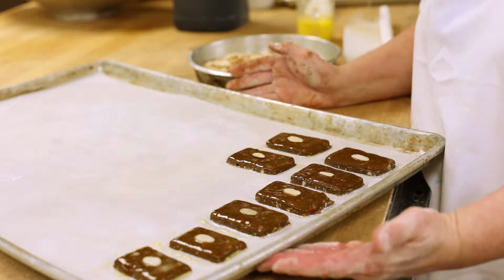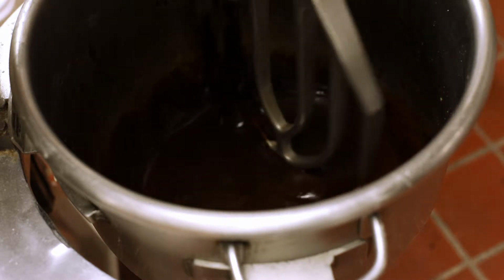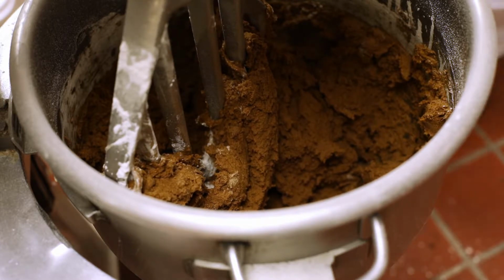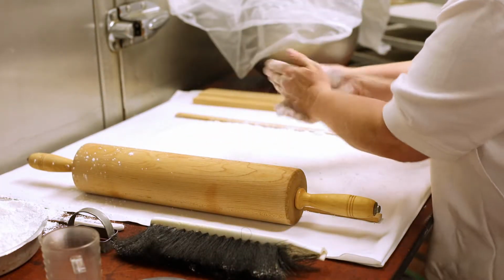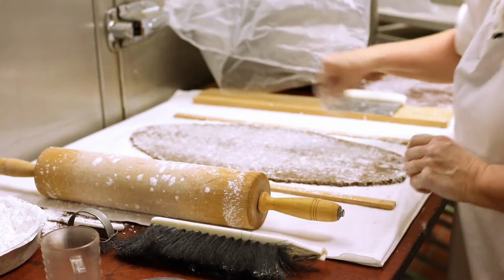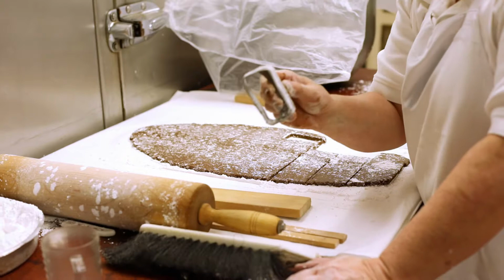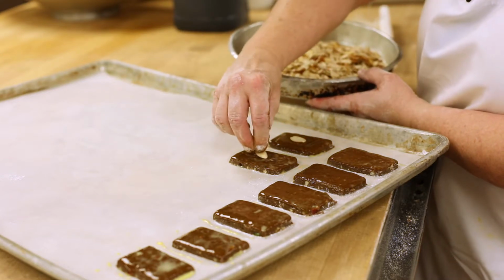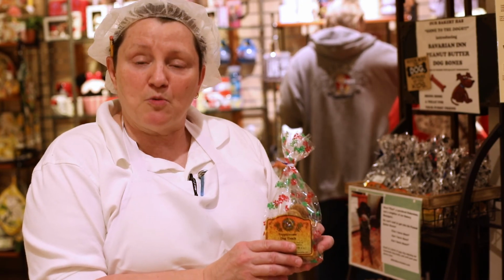Chicken Chat - Lebkuchen Cookies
Welcome to another episode of Chicken Chat!

Today we take a look at how our Lebkuchen cookies are made!

These Christmas cookies are a sweet treat for the season, so feel free to swing by the Bavarian Inn Restaurant and pick some up!

Also hit the Notification Button that looks like a bell, to get updates on new videos that upload as soon as they go up!